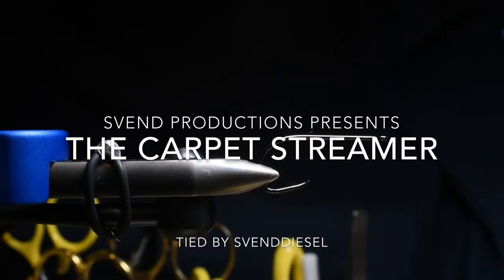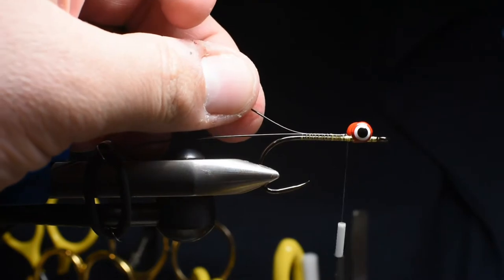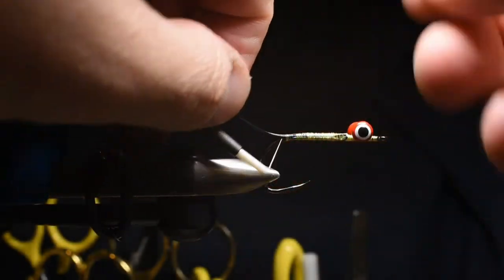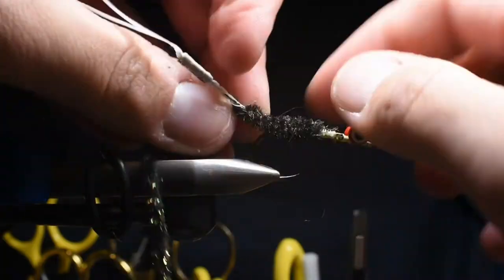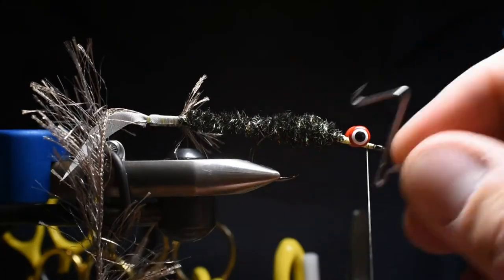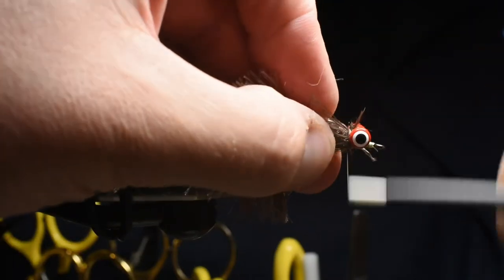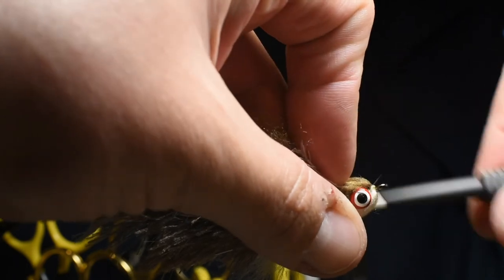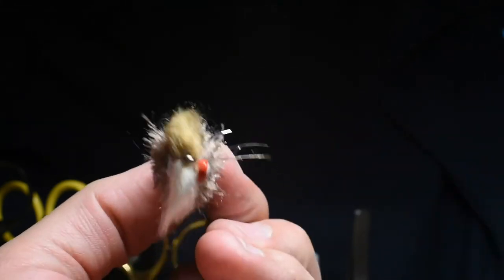The Carpet Streamer Fly Pattern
Here is a video showing how to tie up the Carpet Streamer using the new Semperfli Extreme String.  Using one vise versus two becomes a little tricky but it’s doable.  This is using a wire extended body versus shanks or a rear hook.   Good luck.
Hook: Fireholeoutdoors 811 size #2
Tail: flyskinz thin finz
Thread: semperfli nanosilk
Body: semperfli extreme string
Eyes: harelinedubbin large barbell
Head: flyfishfood bruiser blend